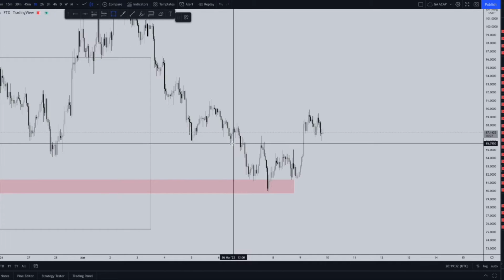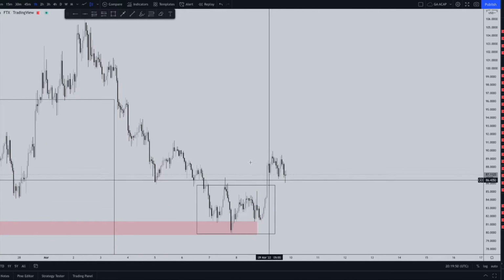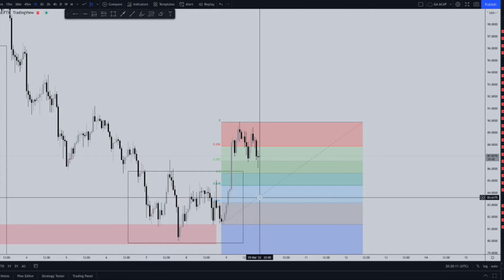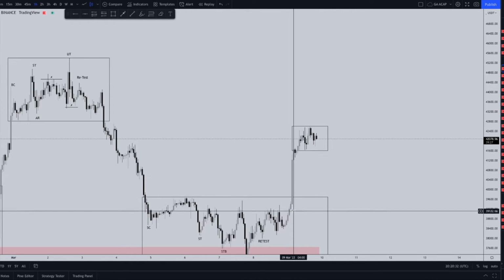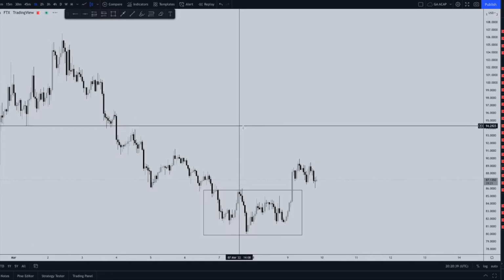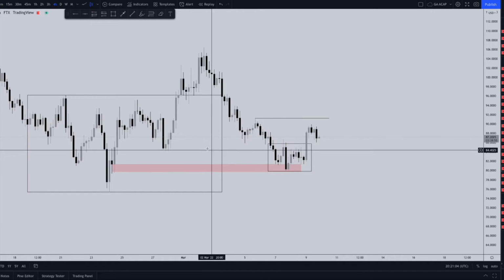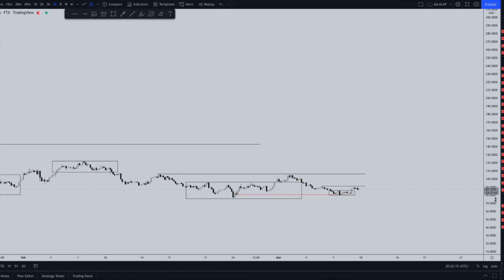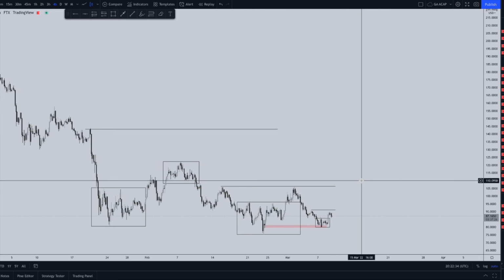SOLANA (SOL) - NOW BULLISH? - PRICE PREDICTION - TECHNICAL ANALYSIS 2022